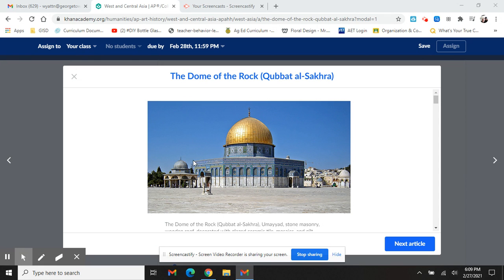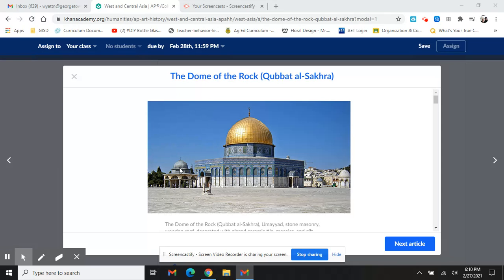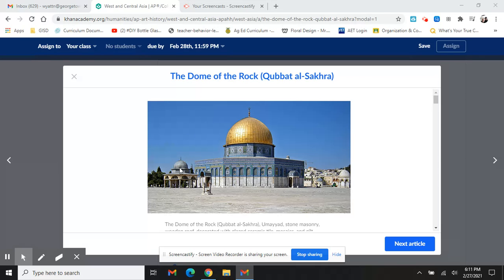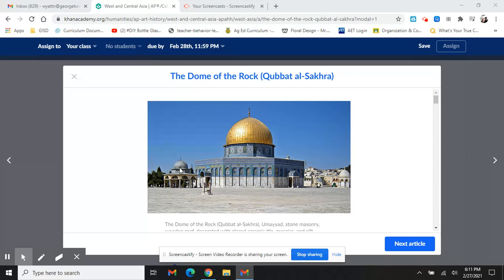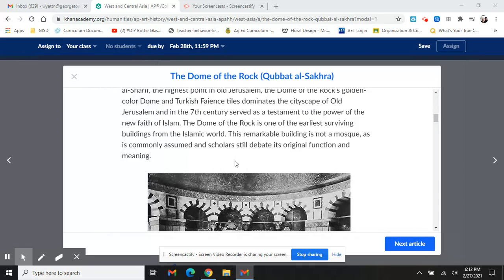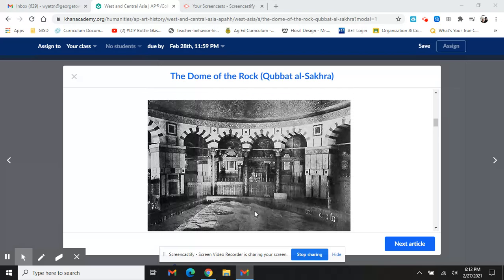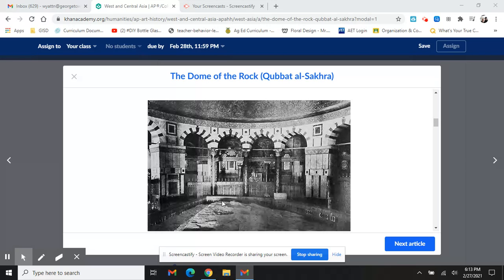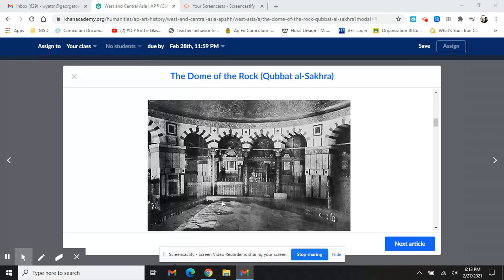Dome of the Rock Discussion